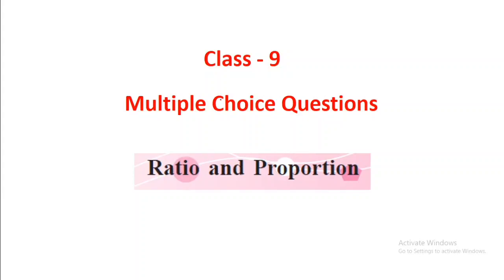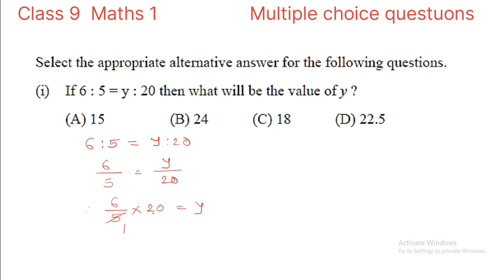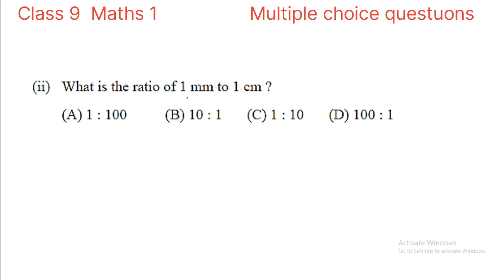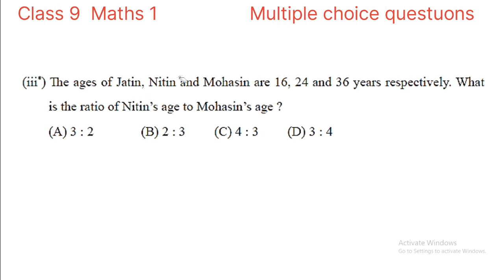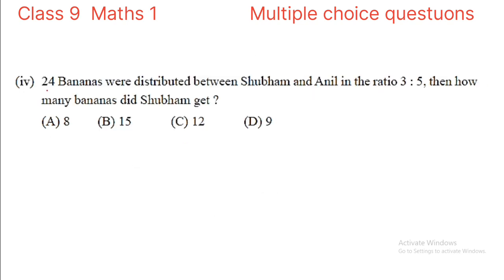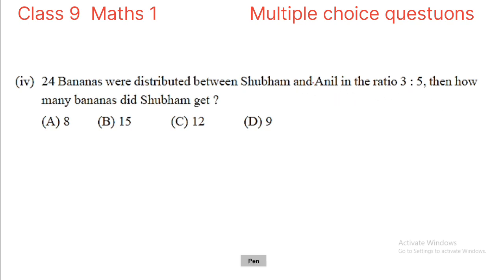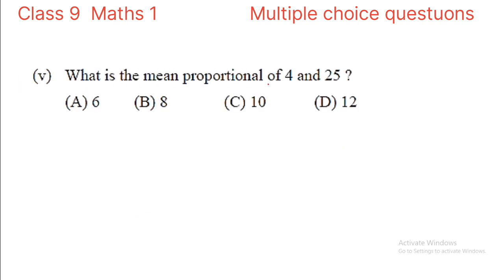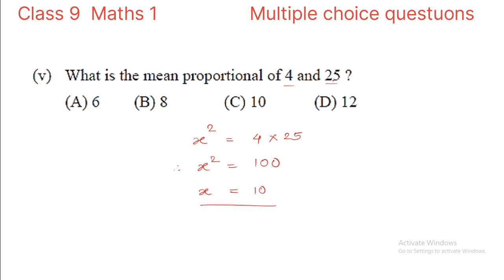Class 9 Maths/Ratio and proportion/MCQ/Multiple choice questions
mcq
solved problems
class 9 maths ratio and proportion 4.4